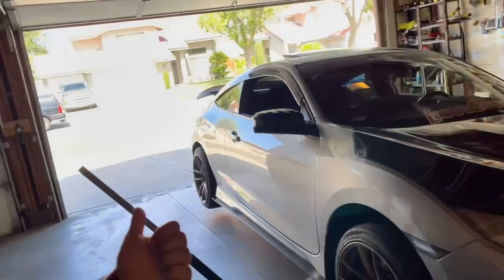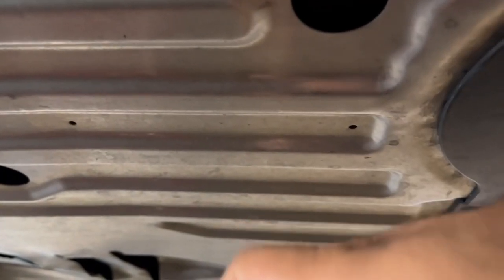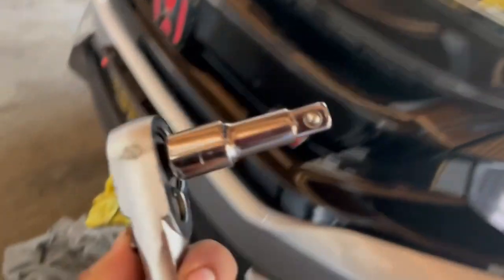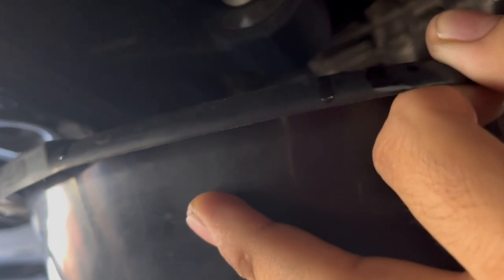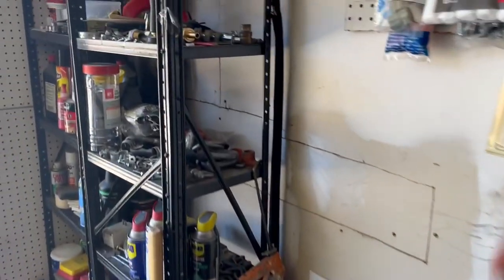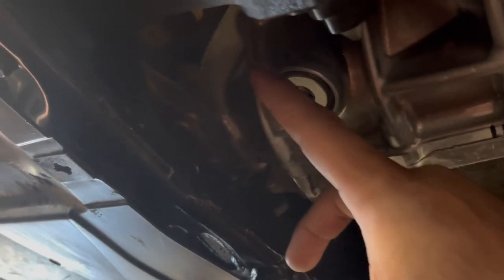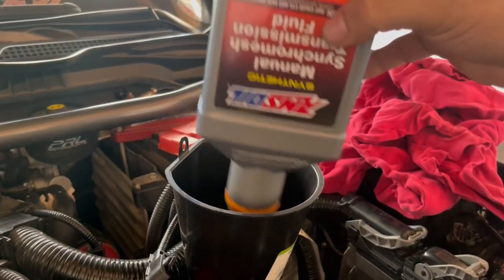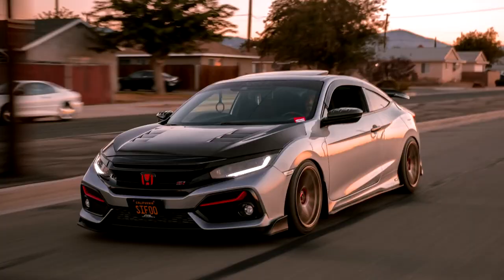TRANSMISSION OIL CHANGE ON MY 2020 CIVIC SI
If you are local to the AV/LA area hit up @chavas_garage for custom splitters, diffusers, canards, side splitters, etc!

If you are local to the Palmdale/Lancaster area hit up @all_american_detail_service for a great car detail service!

└ASG Productionz. 2022 ©